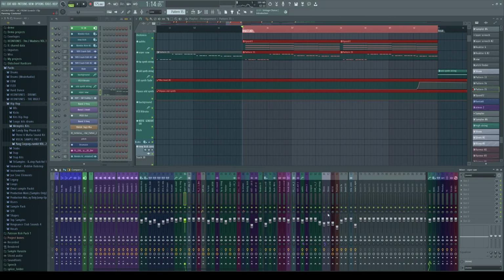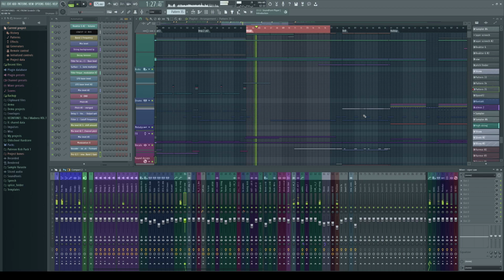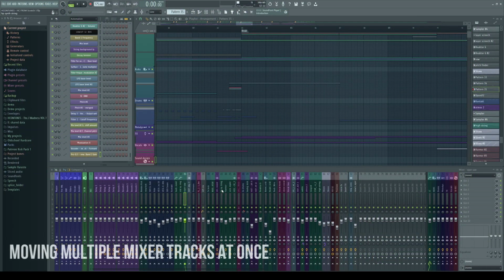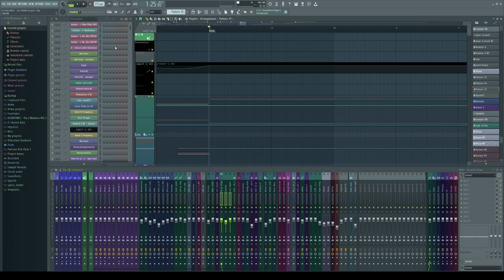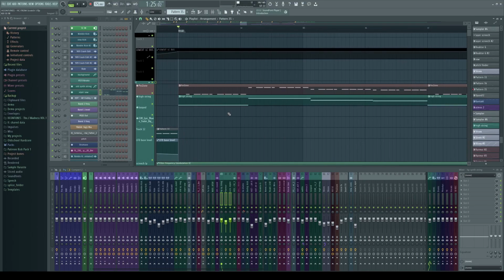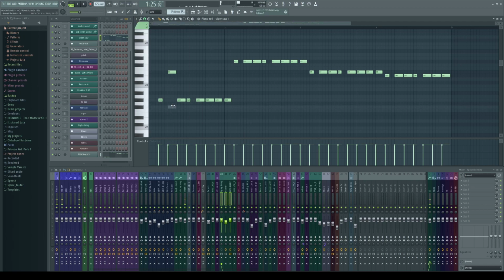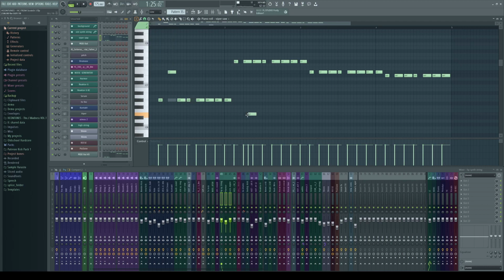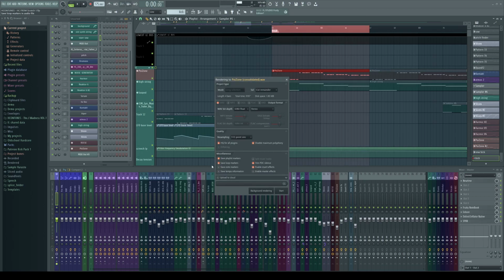Best shortcuts to improve your workflow in FL Studio [Part 1]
What are the most useful FL Studio shortcuts? How can i make songs faster? In this video i will share tips and tricks that improve your work flow. Of course there is a lot of shortcuts to use in FL Studio but in this video i show tricks that i use the most! This is just part one of this video series so there is more coming!

Timestamps
0:00 - Intro
0:22 - How to actually automate 3rd party vst's
0:55 - Metronome
1:21 - Keyboard and piano keyboard
1:45 - Moving multiple mixer tracks at once
2:06 - Shortcuts in FL Playlist
2:59 - Muting tracks FAST
3:44 - Piano roll and ghost notes magic
4:45 - New patterns
5:00 - Take an L?
5:12 - Freezing tracks fast

tags; how to automate fl studio 20,how to automation 3rd party plugins fl studio,playlist shortcuts fl studio,fl studio tricks and tips,how to move mixer tracks in fl studio,editing ghost notes in fl,piano roll hacks fl,fl studio tips,workflow fl studio 20,hcontunes,hctunes,tutorials fl studio 2022